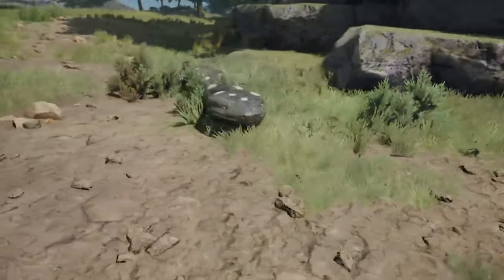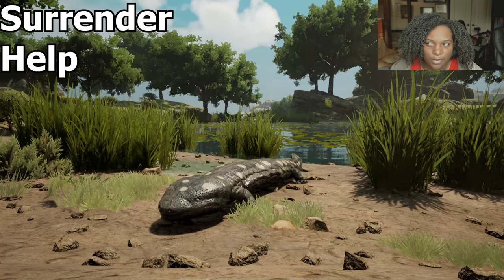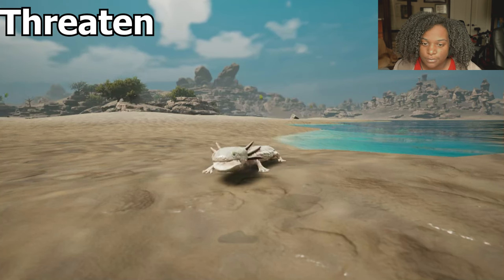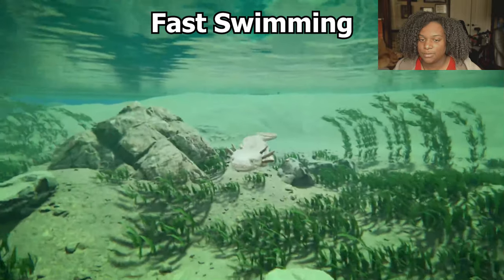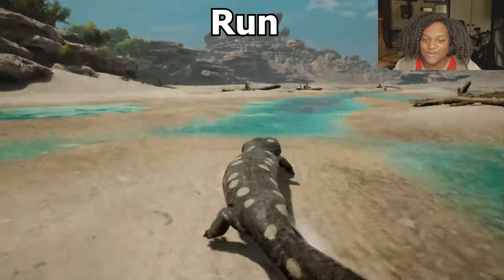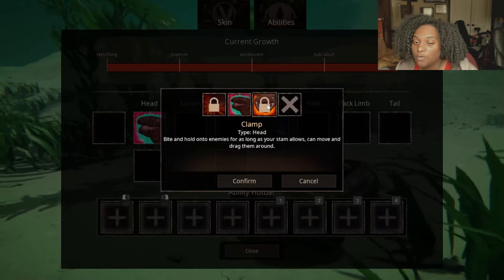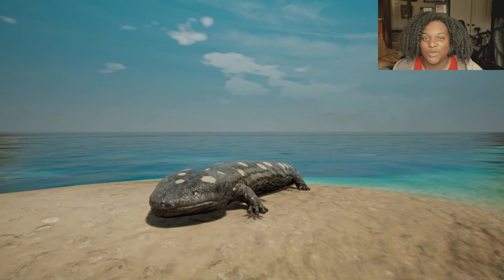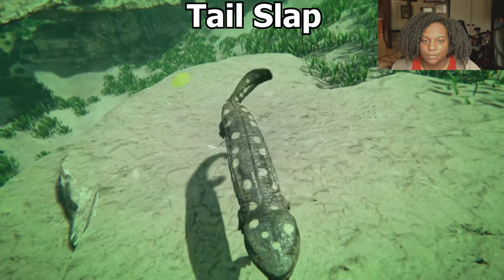The Gaming Beaver's Mod has finally released! | Path of Titans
Divine Beasts has released their Japanese Giant Salamander Mod for Path of Titans! It was commissioned by @AGamingBeaver to raise awareness for the real-life counterpart which is near threatened on the conservation scale.

This is a Modded creature, with some new abilities, animations, sounds and a little bit of gameplay for the Japanese Giant Salamander. Salamander is intended to be an ambush creature with abilities that increase its speed and carrying capacity while being able to escape to land or sea from stronger creatures. We cover all of that with tips and tricks to make a 100% complete guide for this creature.